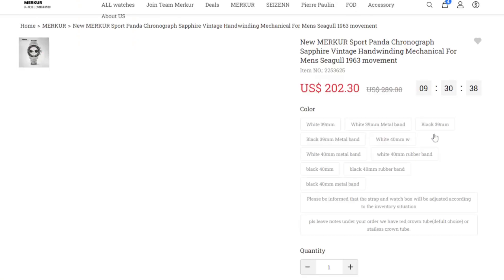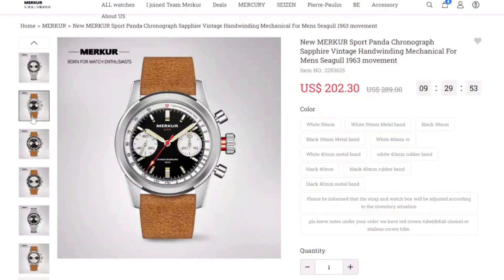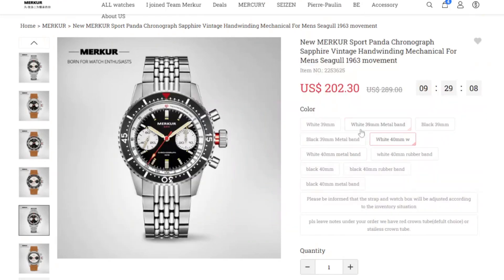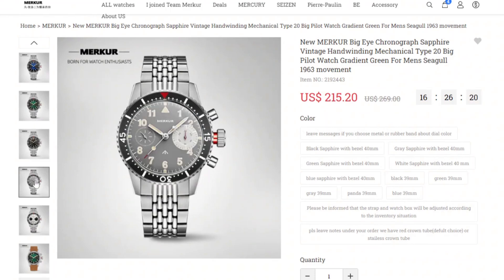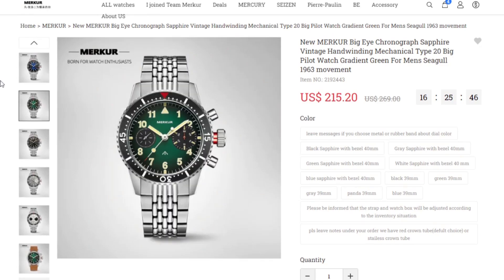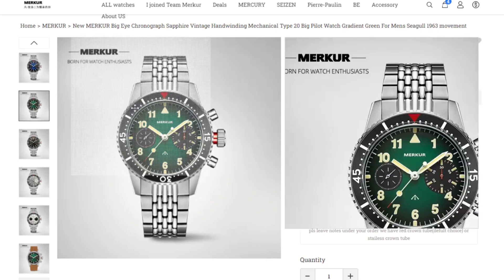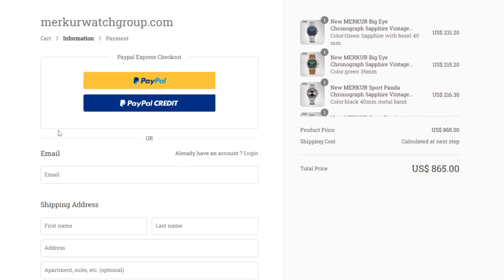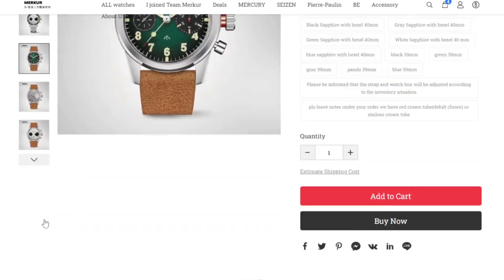Merkur's BIGGEST problem! Still buy it though...| The Watcher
While Merkur make some of the best looking watches, catchy chronographs, their customer service clearly sucks! Hope they improve it, regardless, these designs are so good...you might want to chance it!